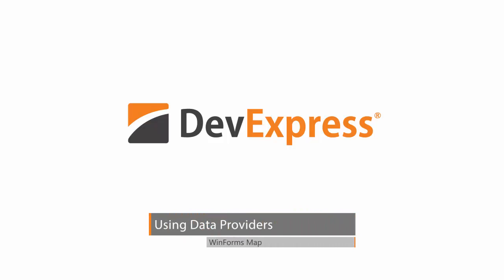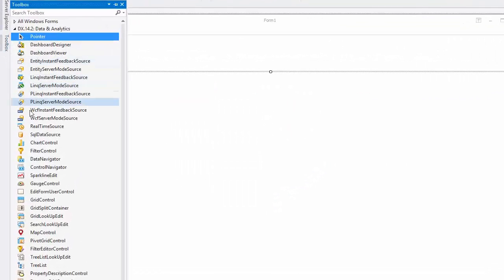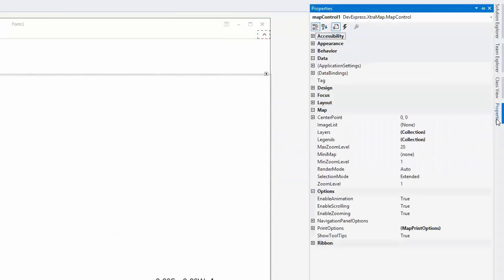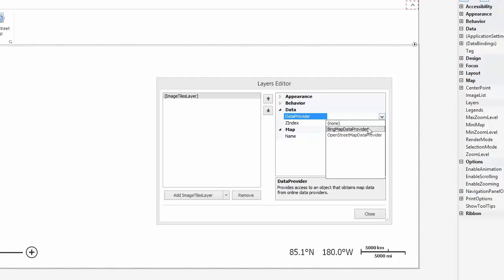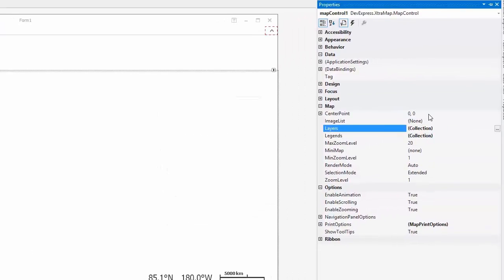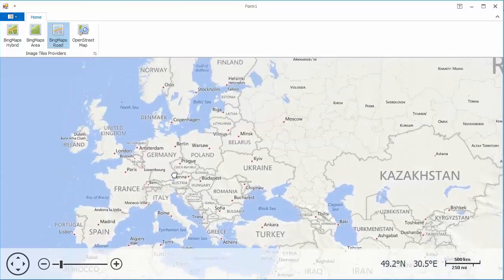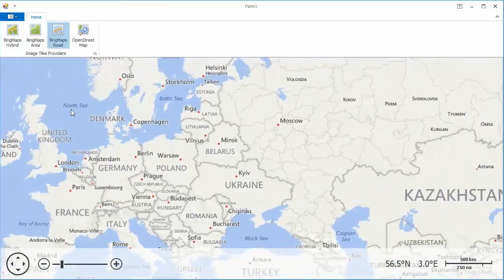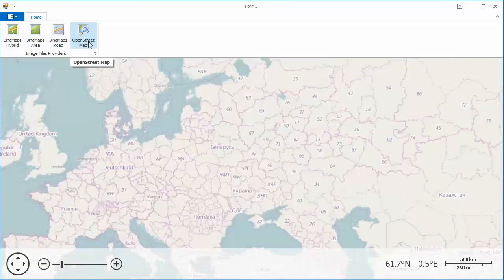DevExpress WinForms Map: Data Providers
Learn how to connect our WinForms Map control to Bing Service Provider.